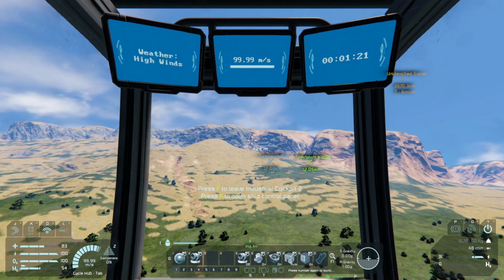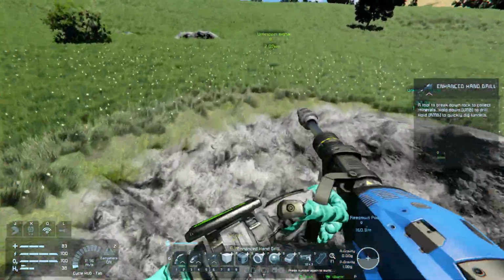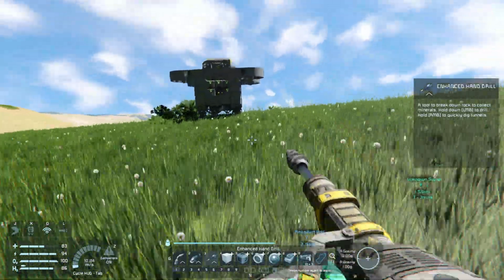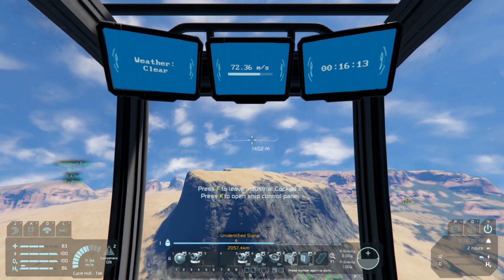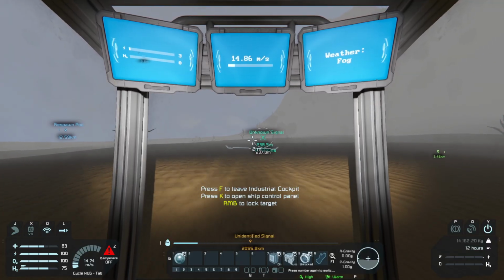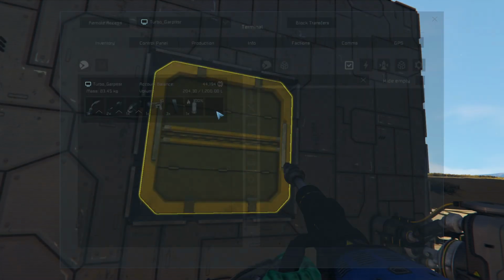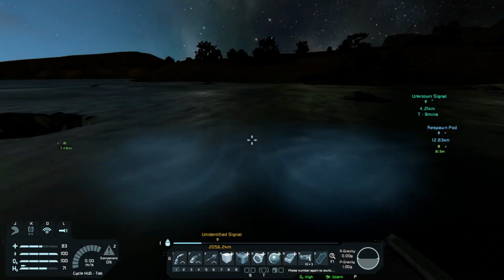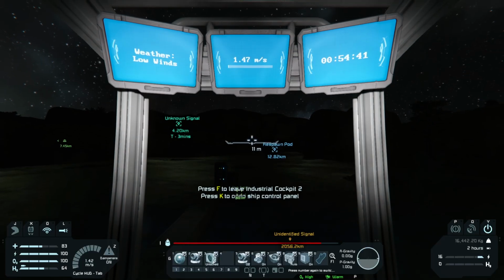Taking the search somewhere else! [ Space engineer ep 11 ]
Big thanks to NCS for the BGM. Join me as I explore space and planets around the solar system. Join me on my journey from dirt to empire as I explore an conquer the solar system. here is the mod list for this series